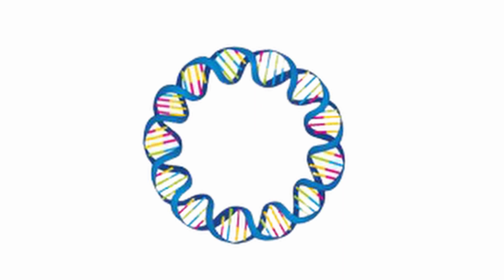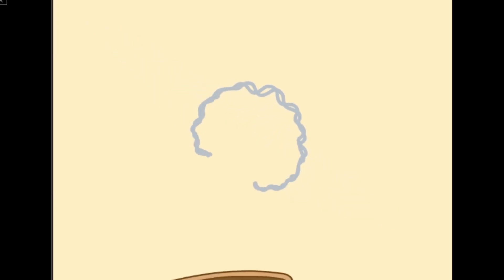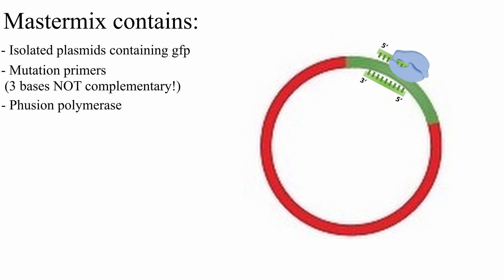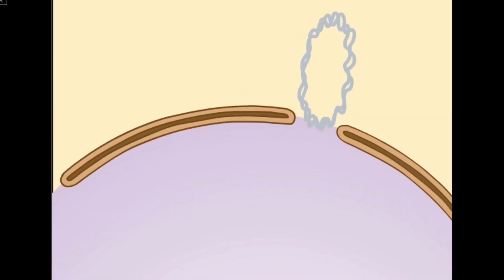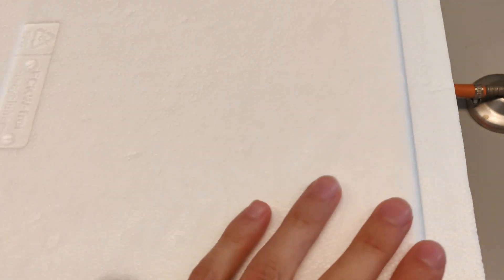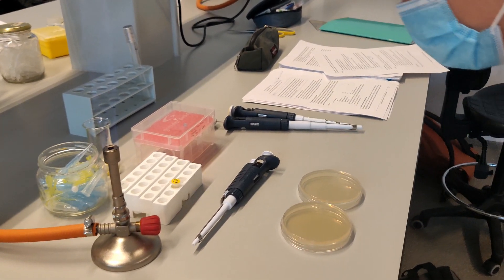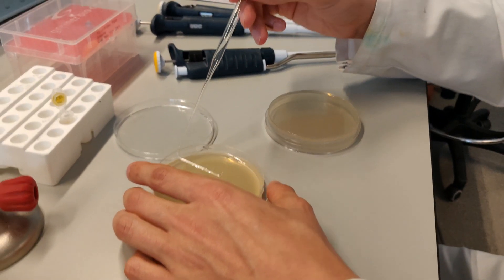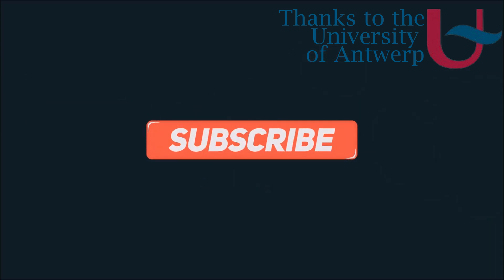How to Modify Genes | Inducing Mutation in GFP Gene and Transformation into E. coli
In this video I explore the domain of genetic engineering and gene cloning. First I explain some background information on what plasmids are and how we took the gfp gene from a jellyfish to put in into an expression vector. How to make expression vectors is fundamental to gene cloning. When obtaining a plamid expression vector containg the Green Fluorescent Protein gene you can make some modifications to it by inducing a mutation in the primers of a PCR reaction. We used the polymerase chain reaction to change the gfp gene vector to a yfp (yellow fluorescent protein) gene vector (or to bfp, cfp). I show how we made the master mix for this pcr reaction and how the pcr mechanism works. Next we transformed these plasmids into host E. coli cells to see if any YFP would be produced by the bacteria. We used the heat shock transformation technique. In this procedure I show the full protocol and different molecular techniques like the spread plate technique to do this transformation into an E.coli.

Best DNA test kit:
THIBAUTMAEYENS